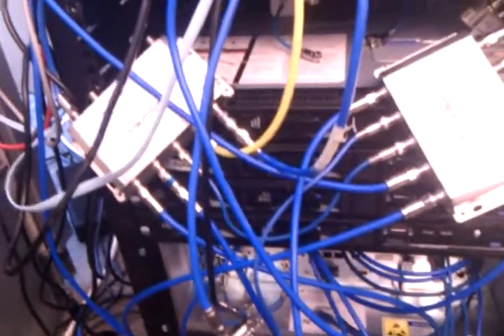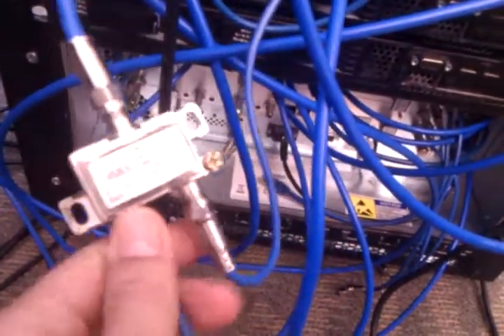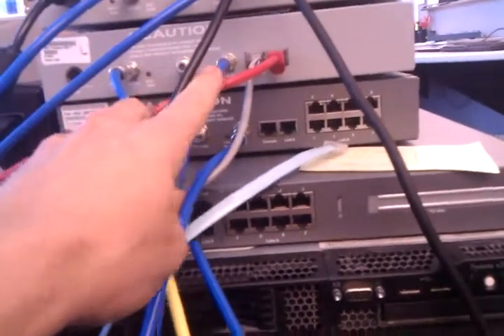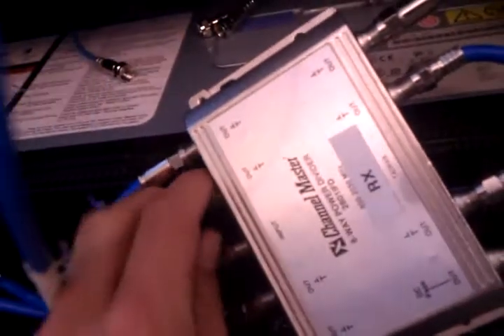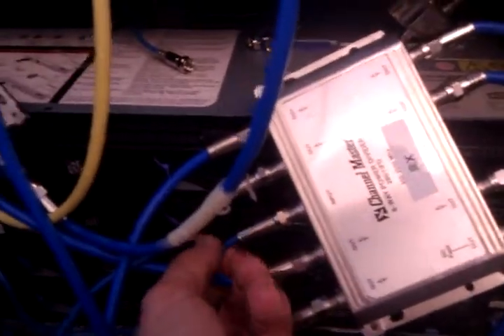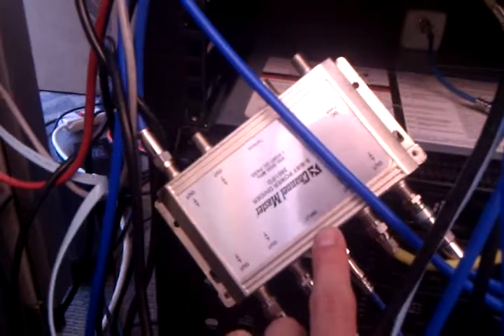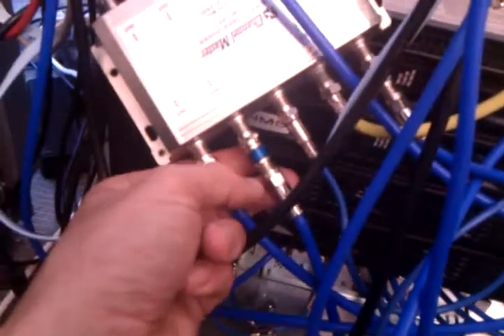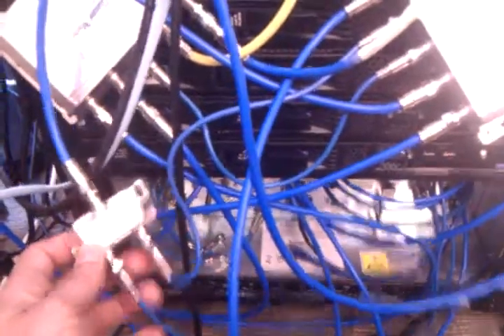Old School iDirect Lab RF loop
This video was uploaded from an Android phone.  Filmed during my tenure at iDirect TAC.